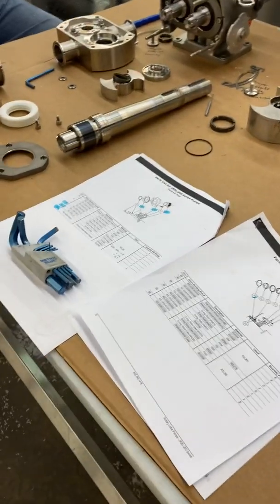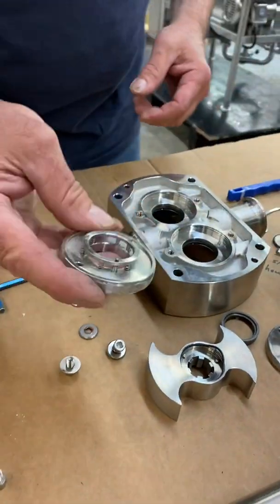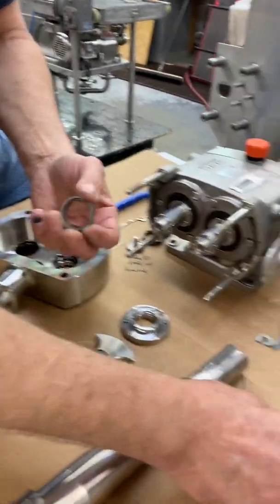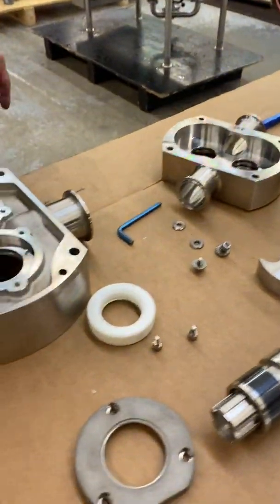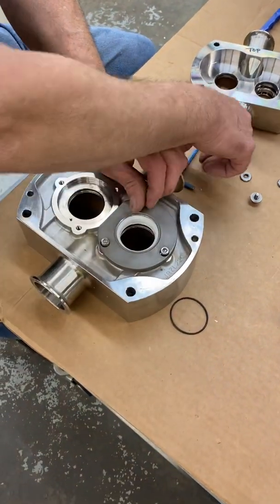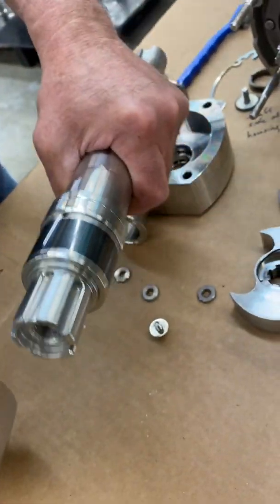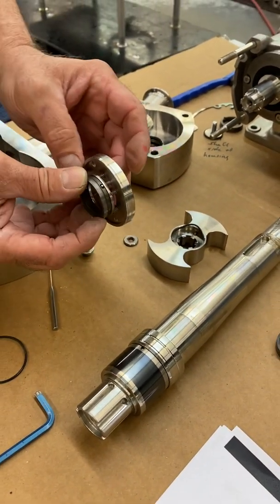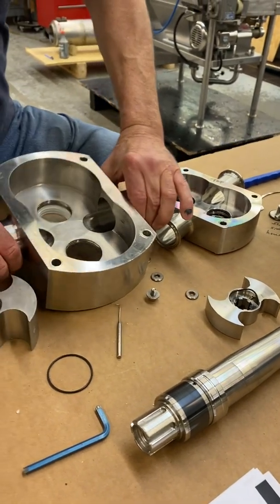Dixon 120/220 Seal Setup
Mike Ciganek & Tim O’Brien from Wilevco giving a breakdown on Dixon 120 & 220 pumps, to show the benefits of the Triple Lip Seal vs Single Mechanical Seal.
- JRZL-200 Series Pumps (Triple Lip Seal)
- Parts List for JRZL-200 Series Pumps (Single Mechanical Seal)